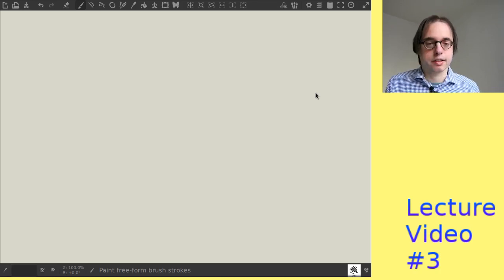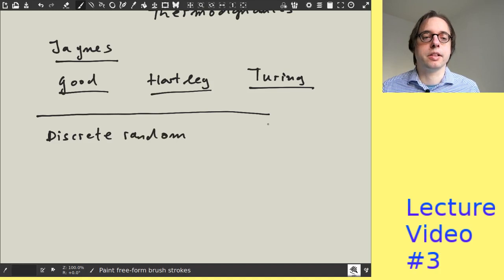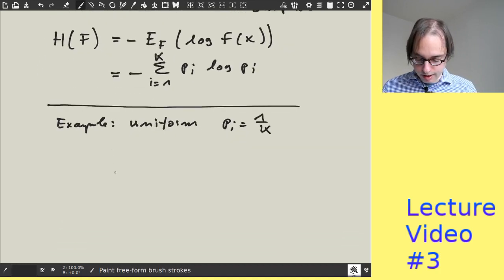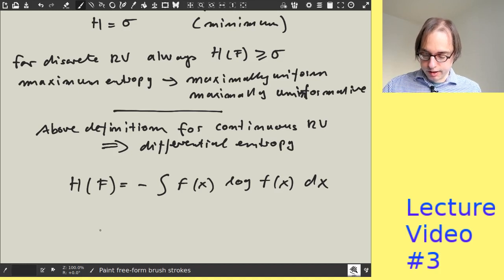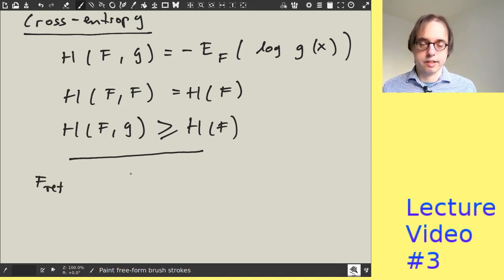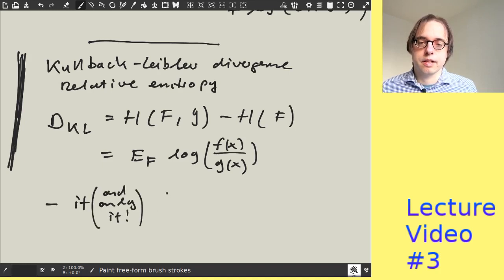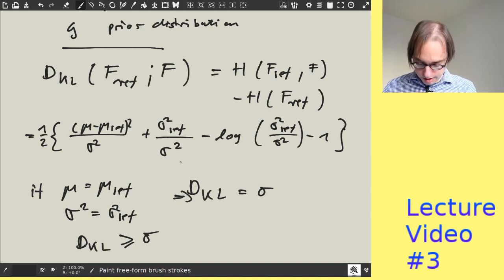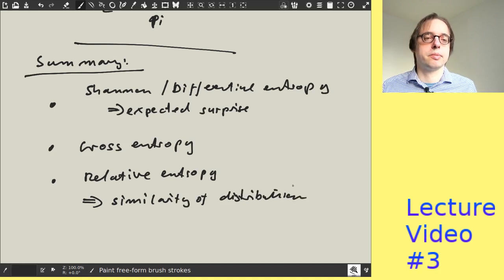MATH20802 - Lecture Video 3 - Course Week 2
Entropy and Kullback-Leibler divergence.

This video is part of the course MATH20802 "Statistical Methods", Department of Mathematics, University of Manchester.